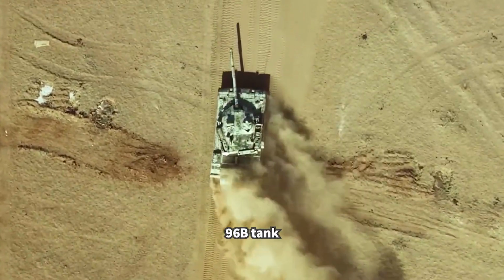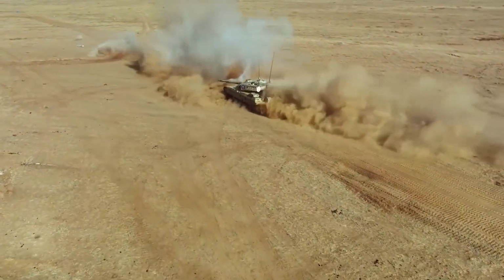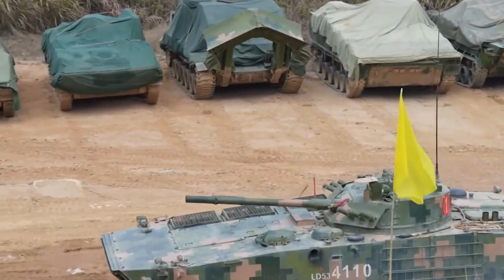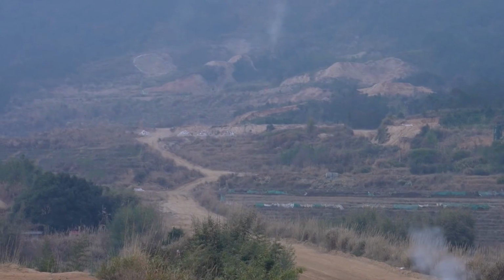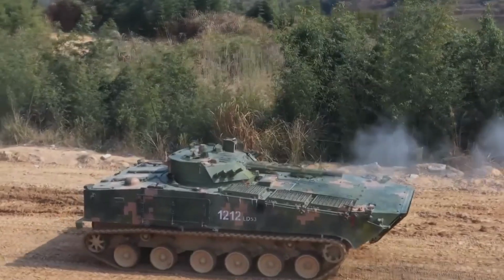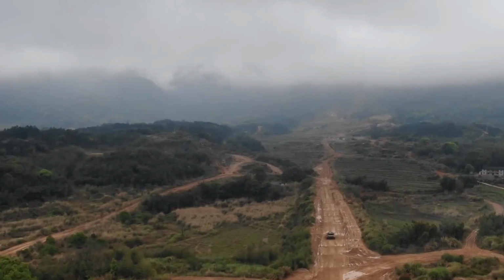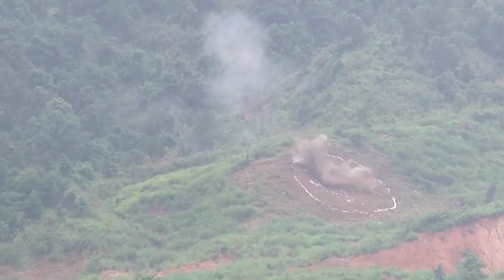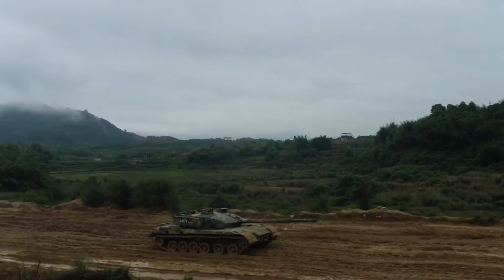China 99A tank firing on the move! Latest video show PLA 96B and 04A IFV day and night firing drills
The Chinese army has released a new video demonstrating the shooting on the move capability of the type 99A and type 96B main battle tanks. The 99A main battle tank is the most advanced tank in China, equipped with the best battlefield information management system, laser jamming countermeasures system installed on the top of the turret, and excellent performance in fire control and protection capabilities. The 96B is China's latest improved main battle tank, which has finally been revealed in news reports recently and appears to transfer some of the design features of the 99A to the lower-cost 96 family tank. This will help the Chinese army to equip more high-quality tanks.

In a separate video, the Chinese army's most advanced 04A infantry fighting vehicle also performed a mobile shooting demonstration. It is armed with a 100mm gun and a 30mm gun. The 04A is capable of carrying seven infantry and three crew members. It can also fire anti-tank missiles from the 100mm gun. In the video, as it moves, the vehicle's 100mm gun accurately hits distant targets. The vehicle also has an autoloader to load projectiles and can attack multiple enemy targets in rapid succession.

The 96A main battle tank, which also made its debut in the video, is currently the third-generation main battle tank with the largest number of equipment in the Chinese army, but lags behind the 99A and 96B tanks in terms of technical level. The tank was also equipped with an autoloader. While on the move, the autoloader of the tank completed the loading operation of the 125mm shell and the propellant. The gunner then fired at the target and the 125mm shell hit the bull's eye. The video also shows the firing drills conducting shooting training at night. It is reported that China's two main battle tanks and infantry fighting vehicles are equipped with the second generation of the newly developed infrared thermal imager, which can form wide angle thermal images covering the entire field of view, a great improvement over the previous night vision devices. At the same time, with the support of the battlefield information management system, the latest generation of Chinese tanks and infantry fighting vehicles can quickly obtain a large number of enemy targets precise location and relevant information, achieving better combat results.

Photo and video: Wiki common, Yangshipin site, Yangshijunshi weibo, PLADaily weibo